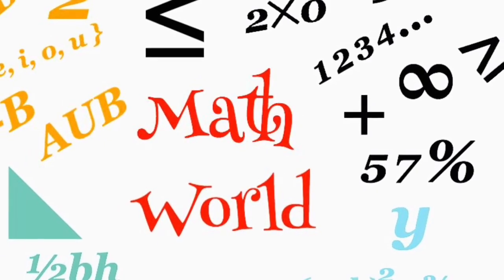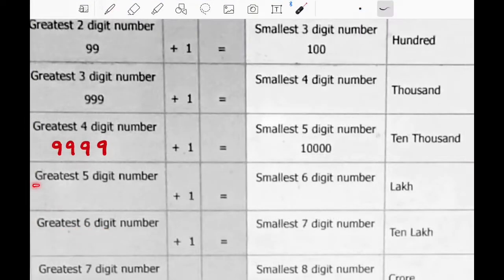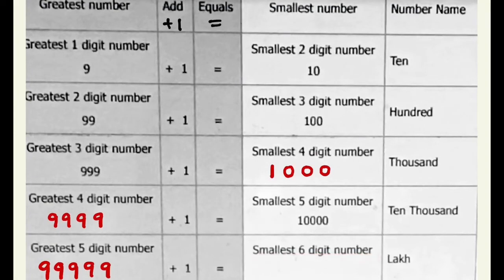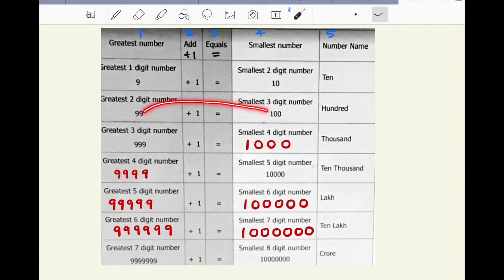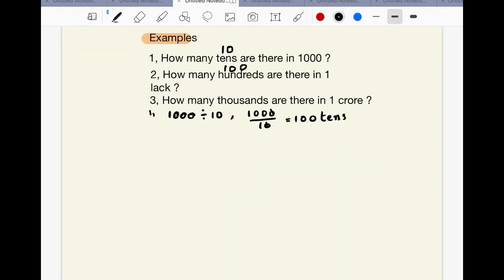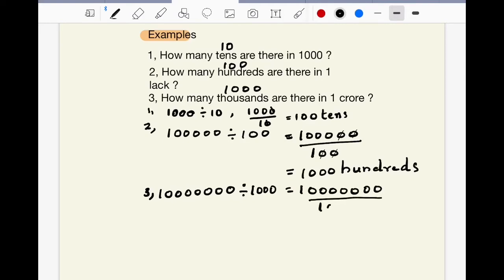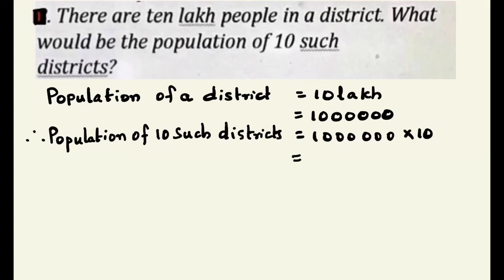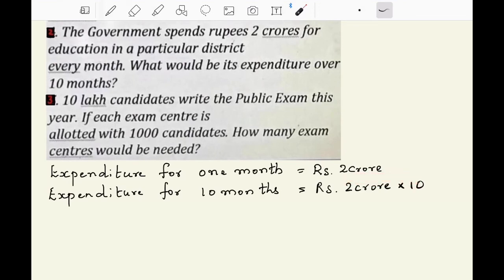TN (New Syllabus )/ 6thMaths / Numbers / Formation of Large Numbers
This video helps to learn about formation of large numbers .